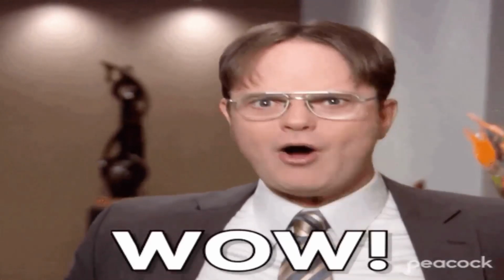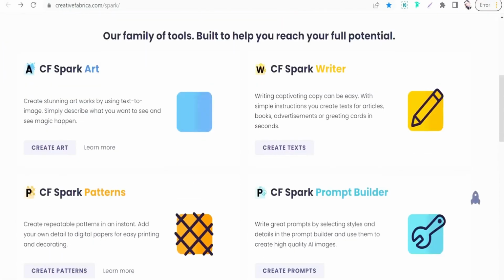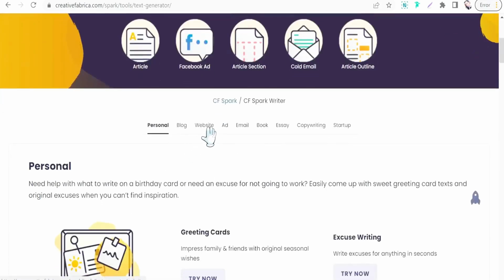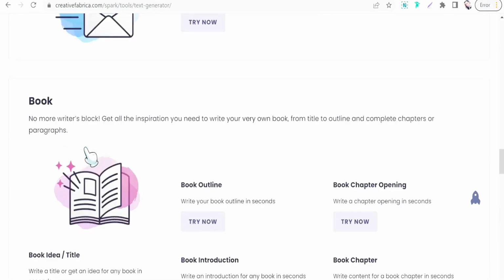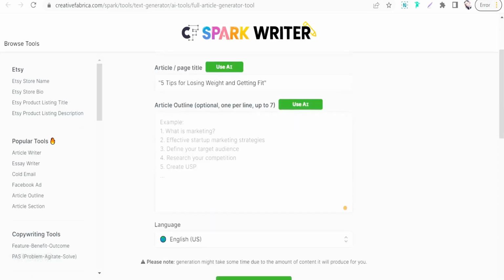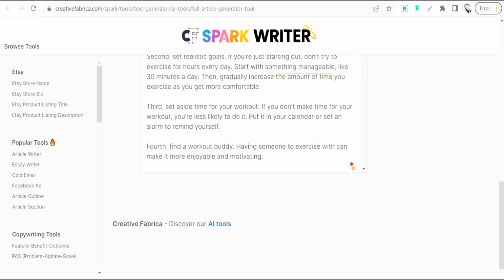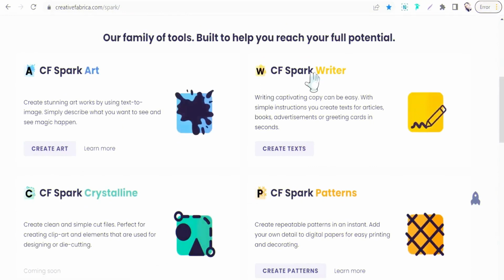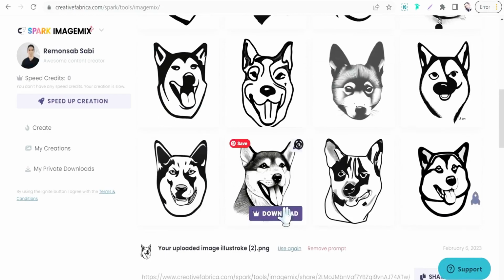Ai Writing Assistant to write a full SEO Article just with one click|Creative Fabrica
. Open your eyes to this recent ai writing assistant in Creative Fabrica that enables you to write ad copies, book content and full SEO articles in few seconds, this would blow your mind in the artificial intelligence world , Creative fabrica in on the game !!
Creative Fabrica is the biggest marketplace where you could find millions of premium assets for graphic desig , Print on Demand and recently ai tools for social media ,blogging and book writing .